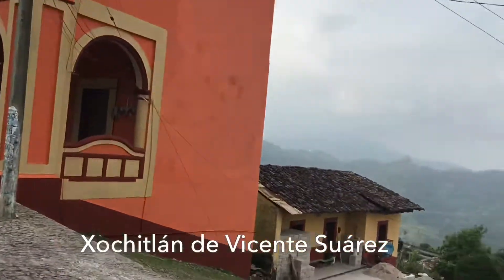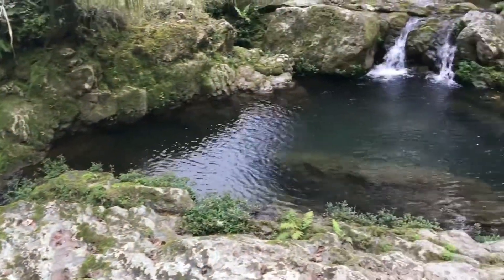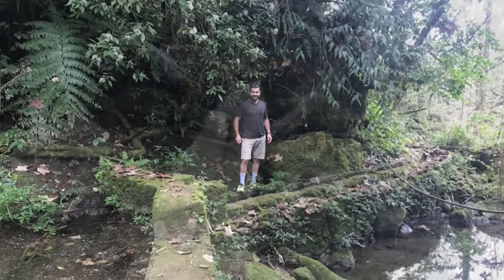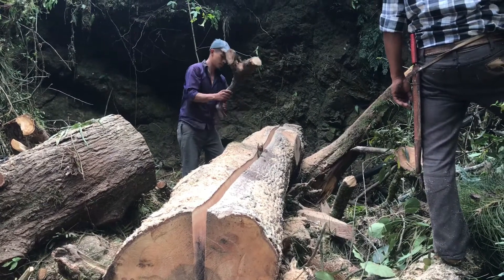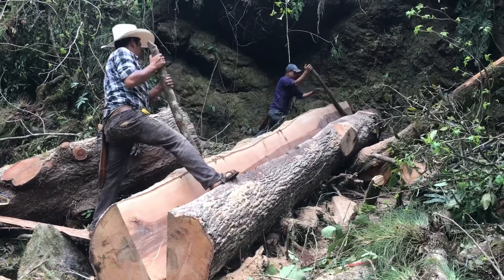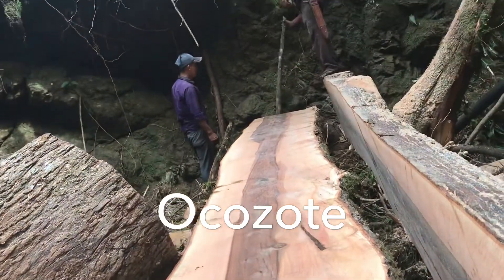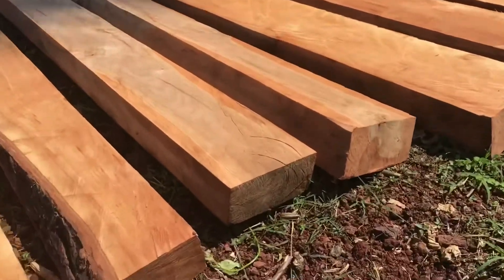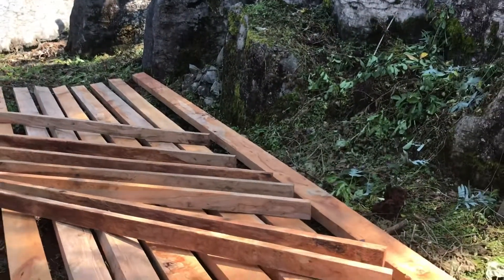Rivers, Aqueducts & Lumber - American Gringo Living in Mexico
I spent a day with my friend Faustino here in Xochitlán.  We explored his land finding an abandoned aqueduct.  Also we observed men cutting an Ocozote tree into lumber.  This video is a example of how you must get off the path to find the unspoiled treasures!